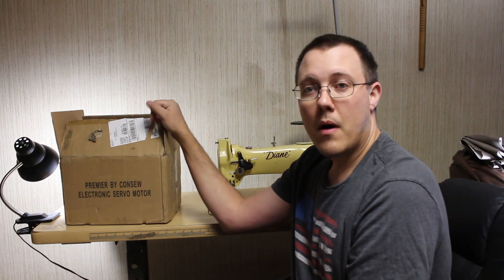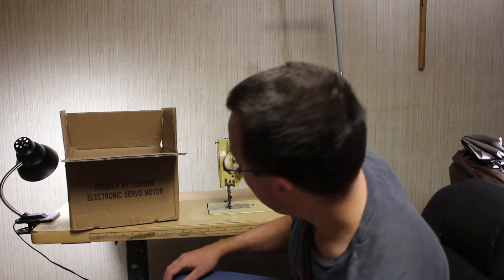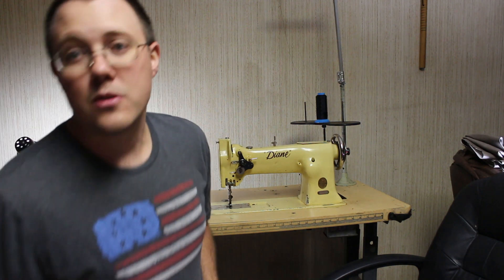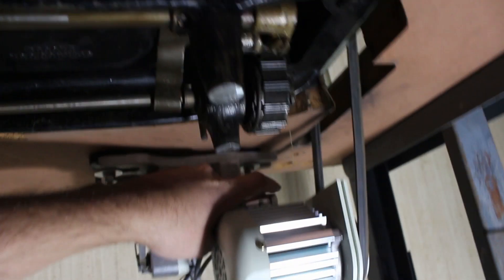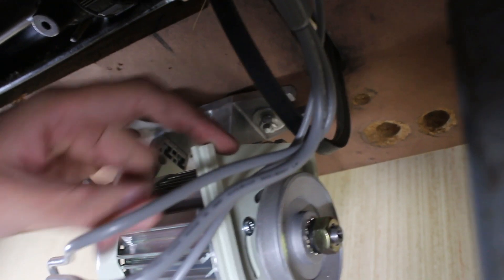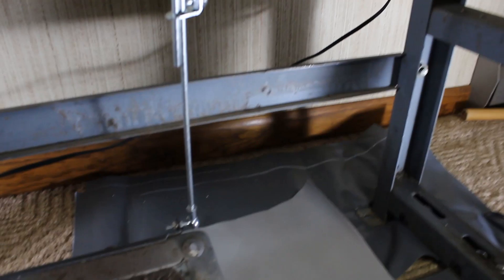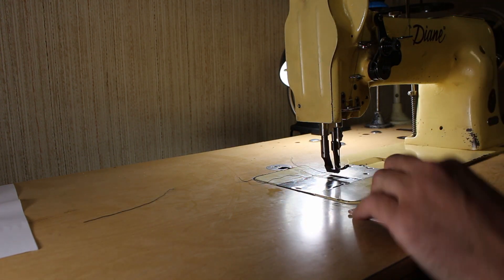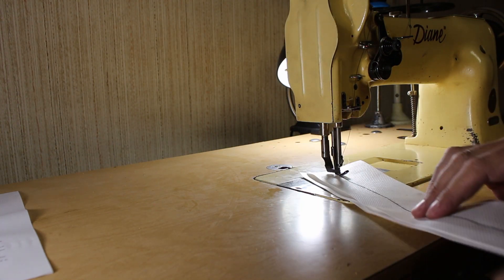Singer 111W101 - Installing A Servo Motor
How I installed a 110V Servo Motor on my Singer 111W101.
Turned out to be a lot simpler than I expected it would be.

Link to the servo motor I used in the video.

Logo conecpt by Shayla